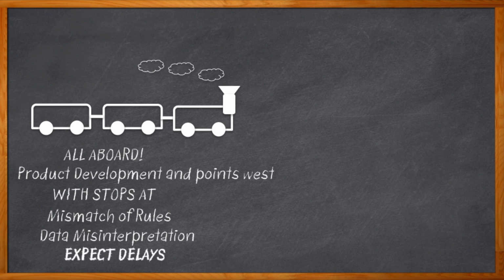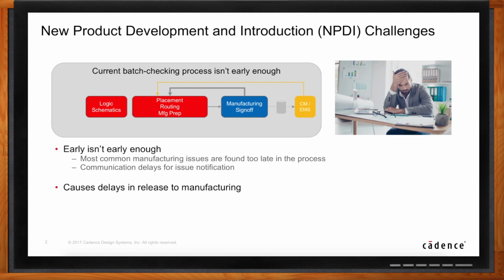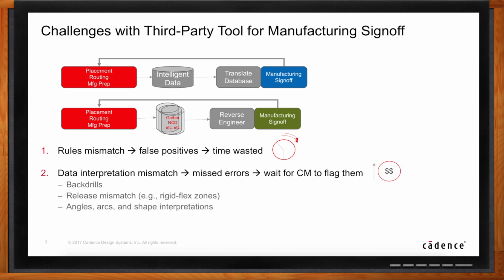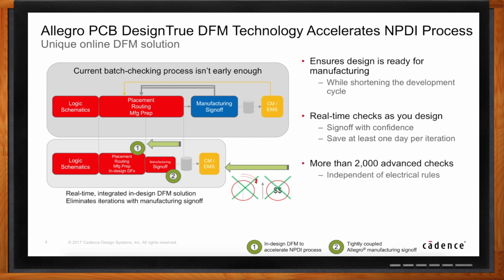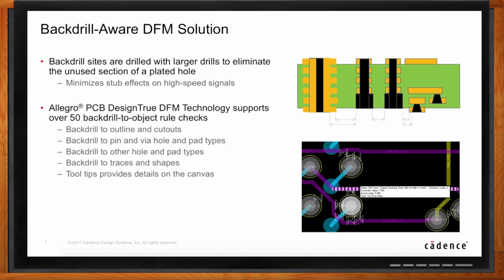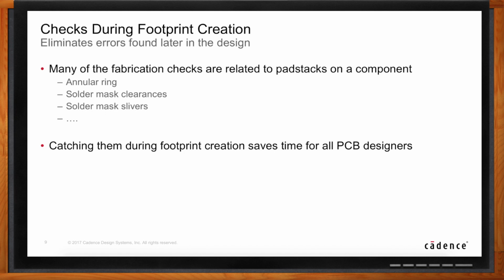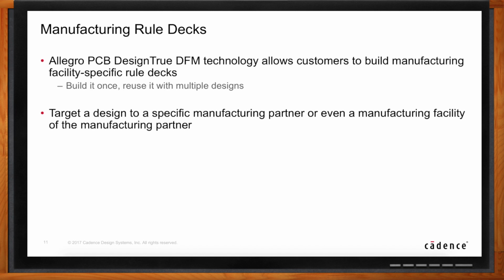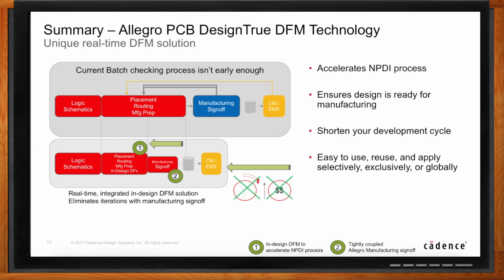In-Design DFM Accelerates New Product Design and Introduction Process -- Cadence Design Systems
Taking your PCB from design into manufacturing can be a frustrating task. But, with the right up-front planning you can avoid schedule delays and headaches during the transition to production. In this episode of Chalk Talk, Amelia Dalton chats with Hemant Shah and Bryan LaPointe from Cadence Design Systems about DFM for board design.